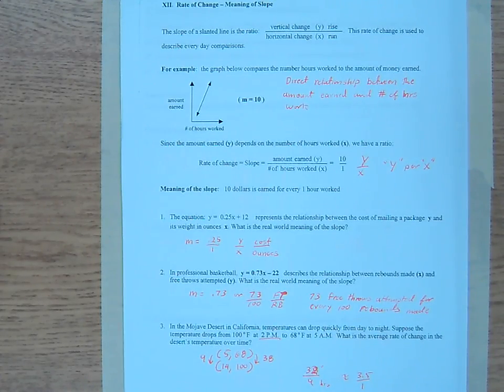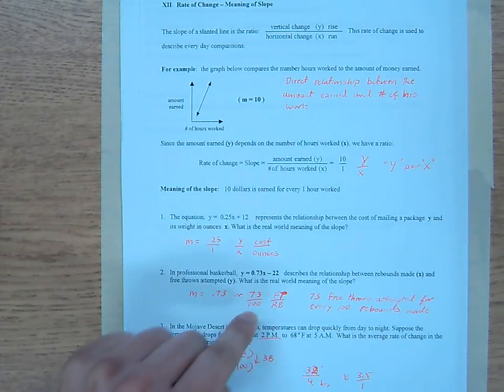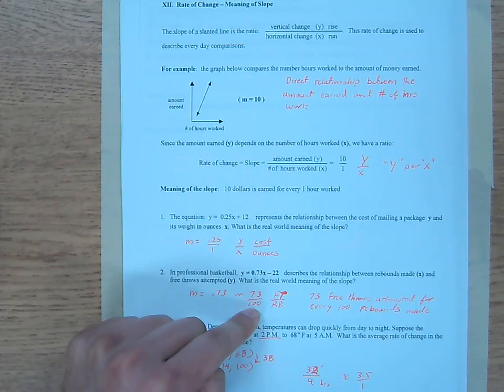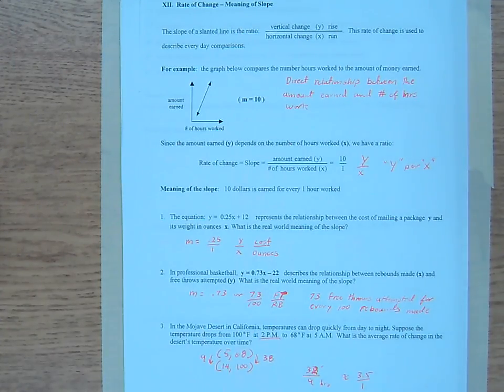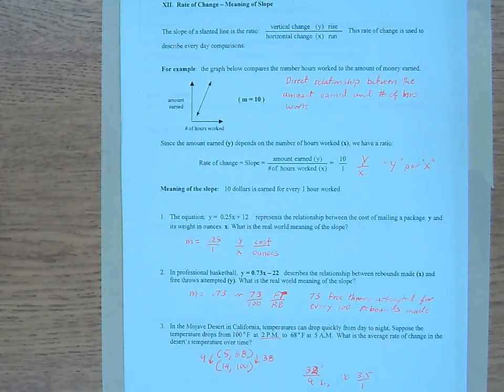Unit 2 lesson1B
Alg2 Unit 2 part2